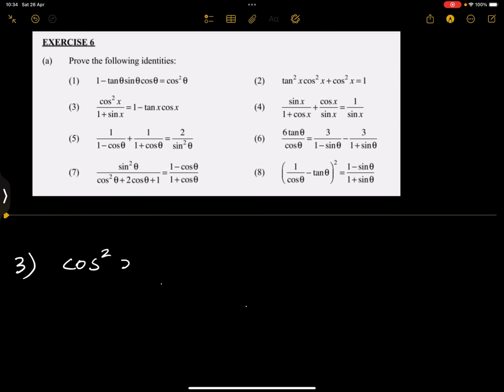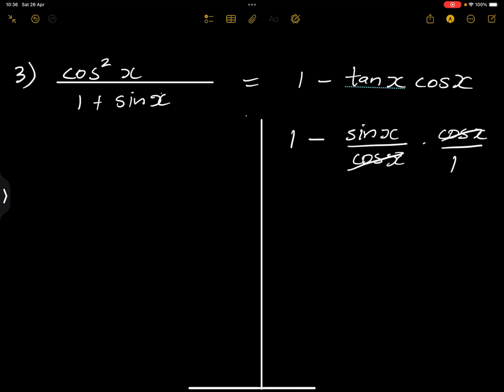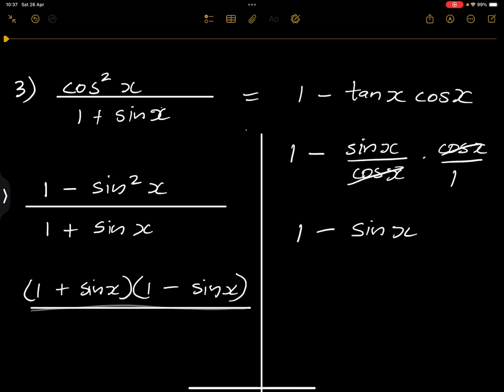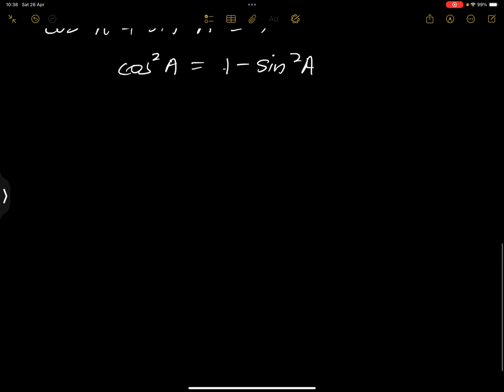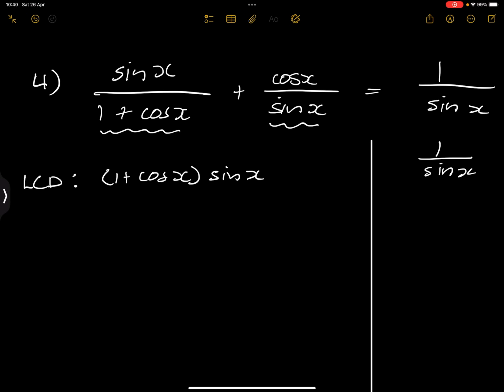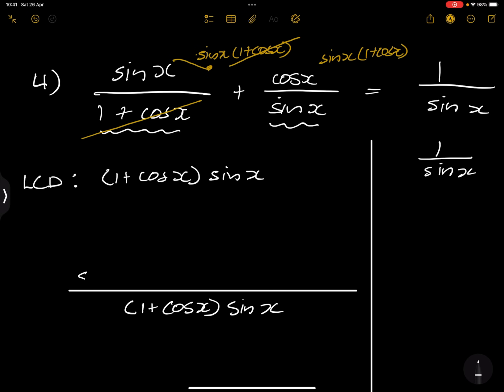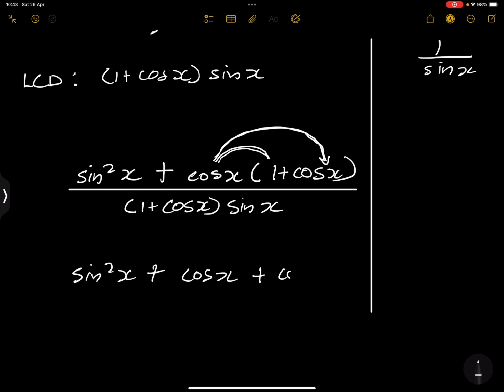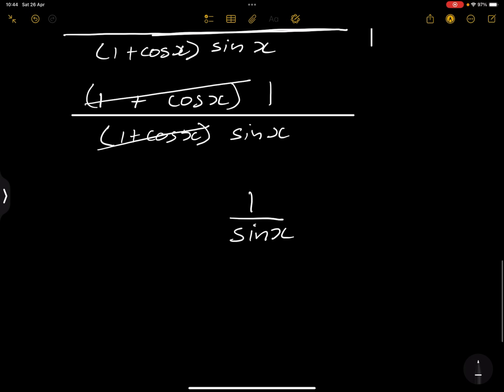How to prove trig identities - Grade 11 - Part 3